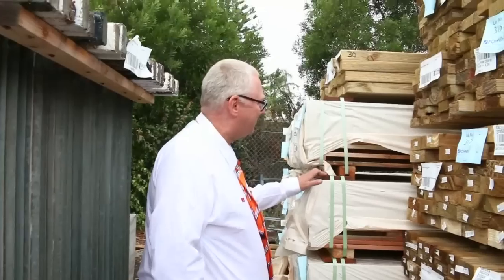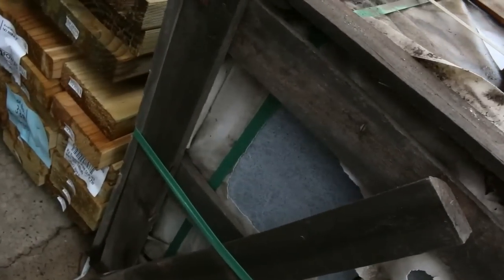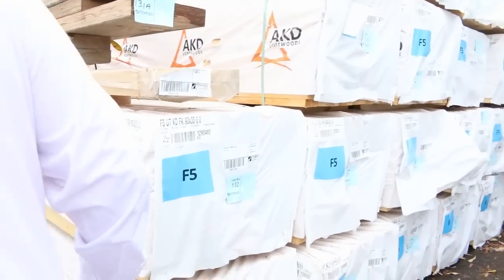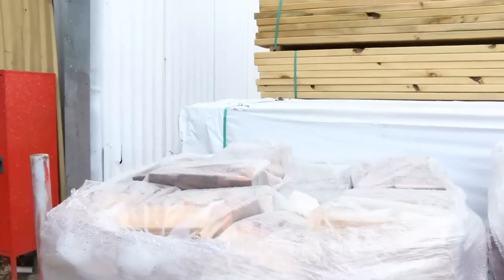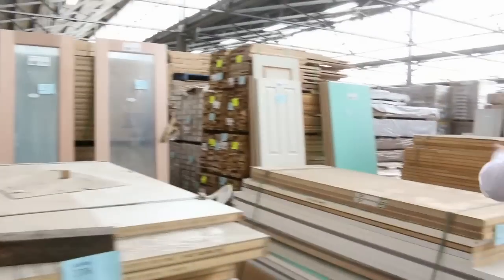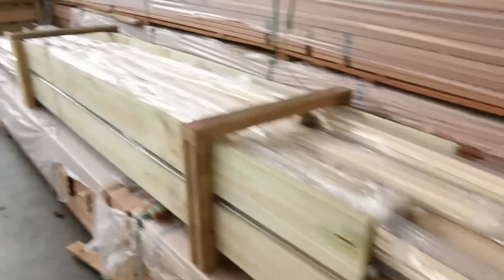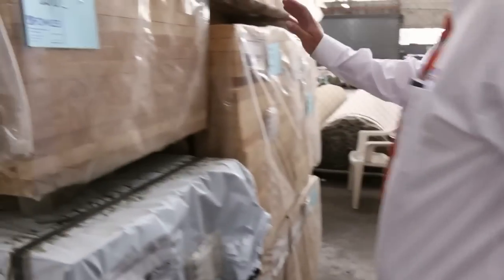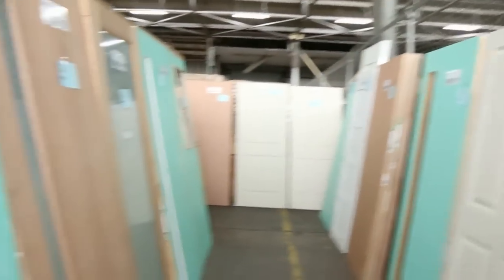timber auction 13th March 2019